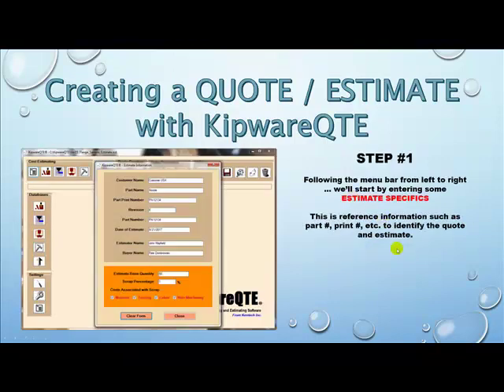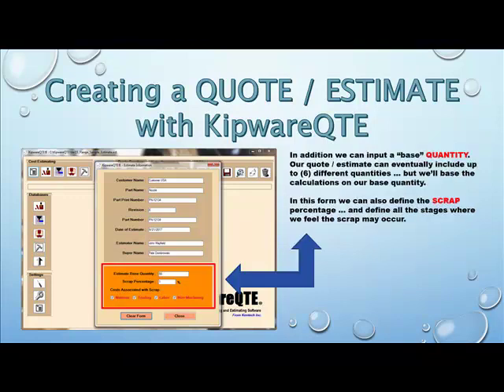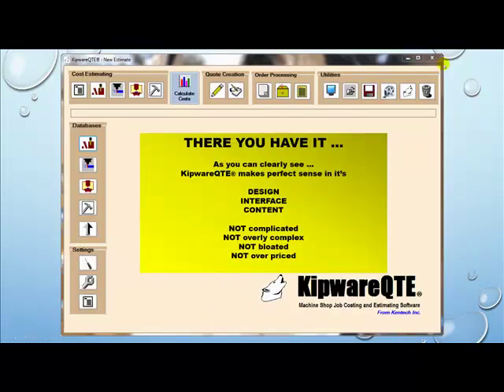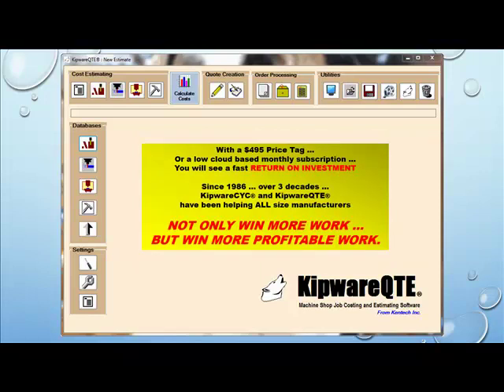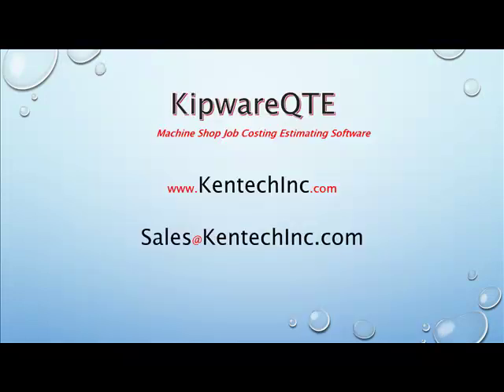Creating a Quotation and Estimate with KipwareQTE Estimating Software for MachineShops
This brief video illustrates the process of creating a quote and estimate using Kentech Inc.'s KipwareQTE - Machine Shop Quoting and Estimating Software and some of the powerful features available in KipwareQTE.